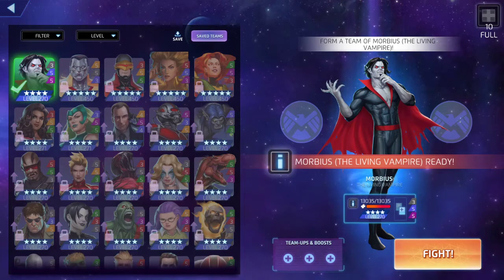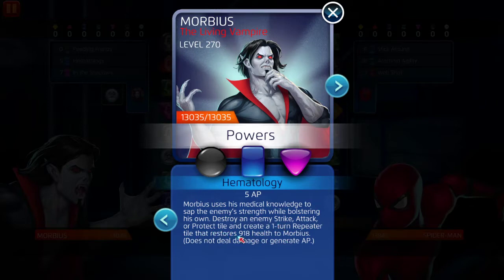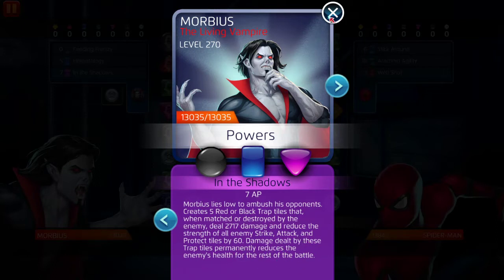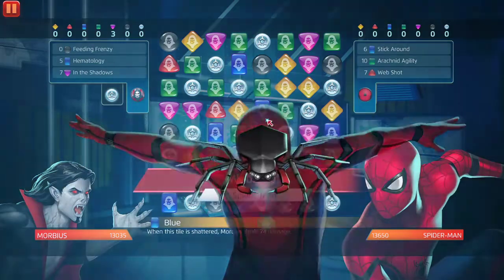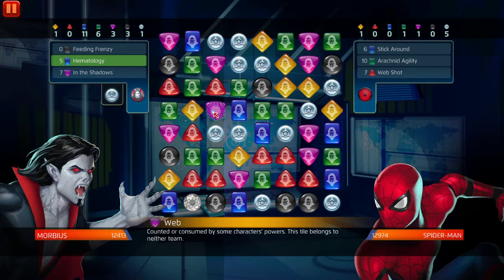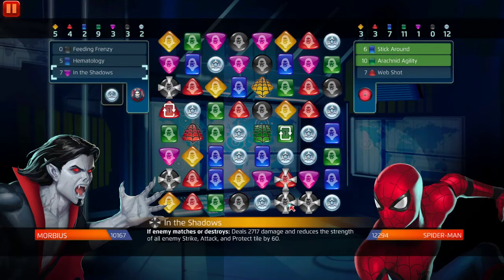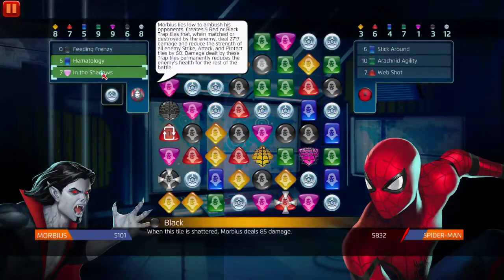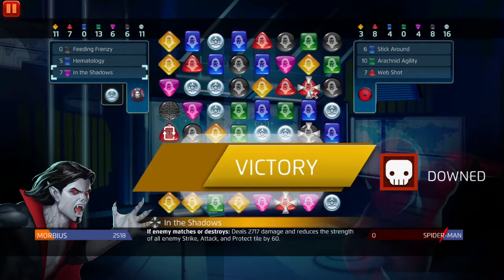Marvel Puzzle Q uest: CRASH OF THE TITANS #119 MORBIUS V.S 5-STAR PETER PARKER SPIDERMAN